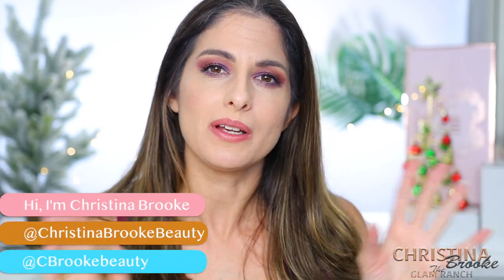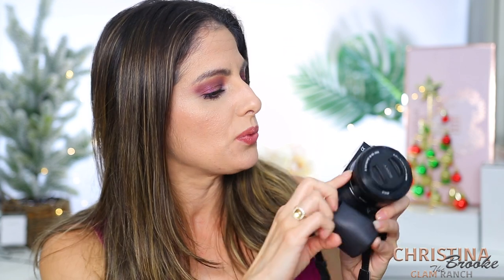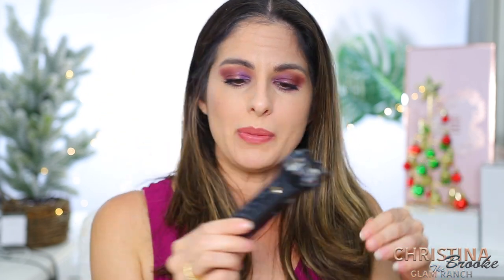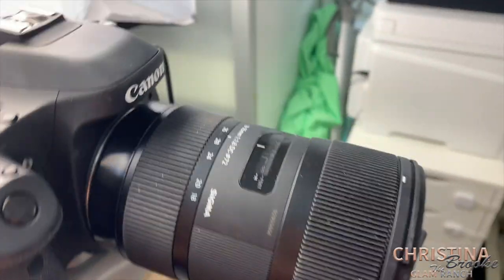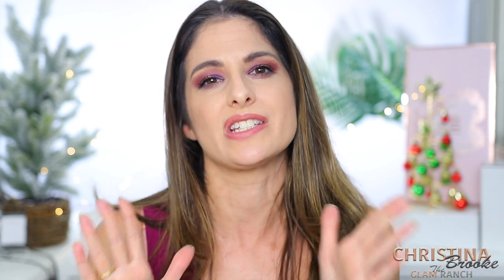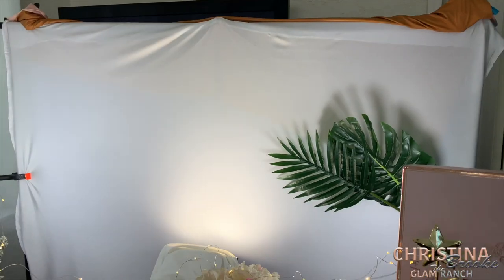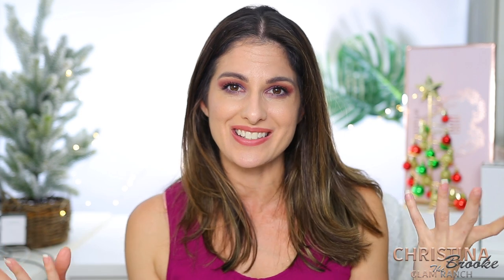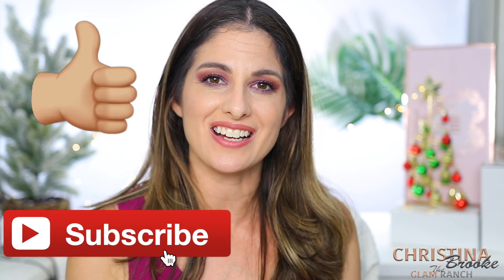Want to be a Beauty Youtuber? Youtube filming Setup for Beginners! filming Setup for Beauty Videos!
Hey all, I am sharing all my tips on equipment I use to produce my Beauty Videos! See all my lighting and filming equipment!
Filming setup for beauty videos

► PRODUCTS MENTIONED
- MY CURRENT SETUP
- Cannon 80 D
- Sigma 18-35 MM lense
- Clamp Lights QTY 2 (my exact ones are not available)
- Fovitec Studio standing table lights QTY 2
- Limostudio Photo Video studio Lighting
- Backdrop Clips
- Rode Mic and boom kit
- Fairy Lights

-CHEAPER OLDER SETUP
♡ My ebay Listings - coming soon check back I am in the process of adding
- Sony A6000, kit lense 16-50, zoom 55-210 lense, charger, battery
- Sony Audio Mount
- Sony Prime Lense
♡ Amazon Listings
- Sony A6000
- Sony Zoom Lense 55-210
- Sony Prime Lense 18-105
- Sony ECMXYST1M audio
- Umbrella Lights QTY 2
- Ring Light 18"
- Zoom H1 Handy Recorder
- Lavalier Lapel Mic

♡ EYES- Huda Beauty New Nude
♡ FACE - Shiseido Synchro Skin
♡ LIPS - Charlotte Tilbury Pillow Talk

♡ My Necklace everyone likes

XOXO
CHRISTINA BROOKE